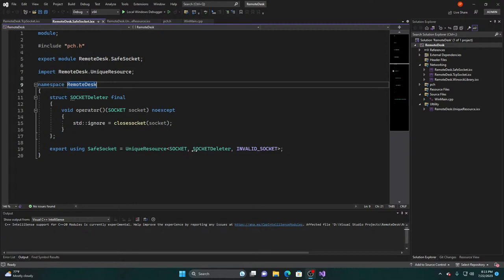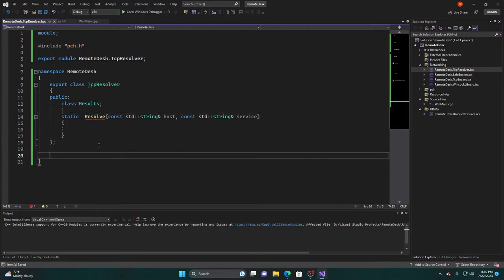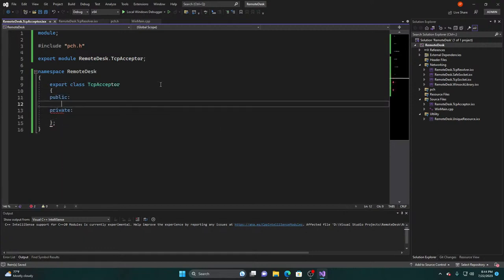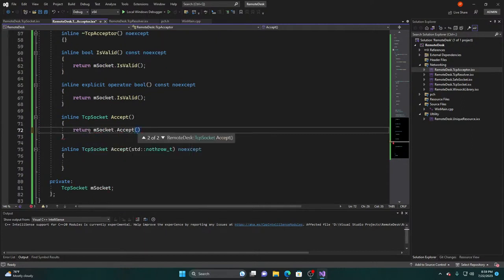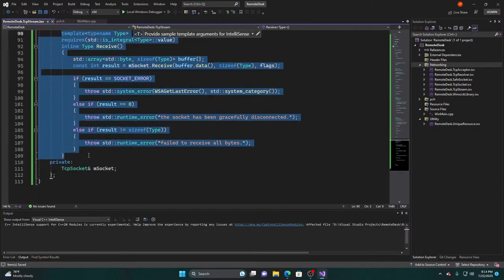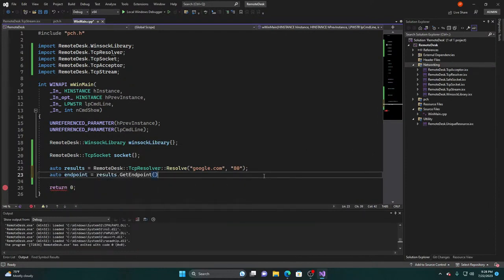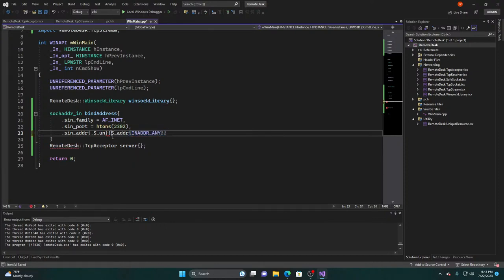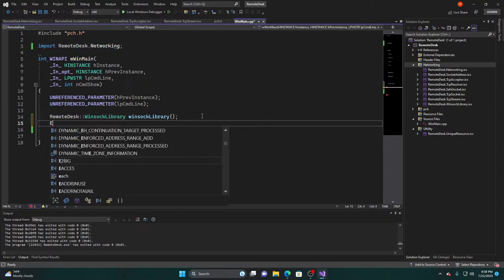Networking In C++ - Creating A Full Application In C++ (Remote Desk) Part - 2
In this video we will finish the networking part of our library and work on integrating with the rest of the framework.

If you enjoy the content on this page please consider donating to keep this kind of content up.